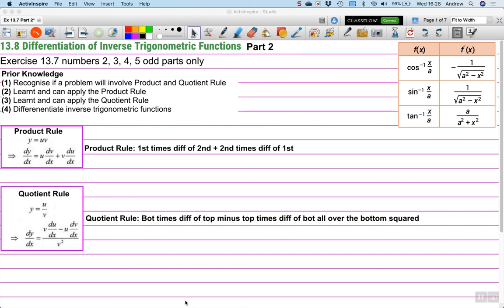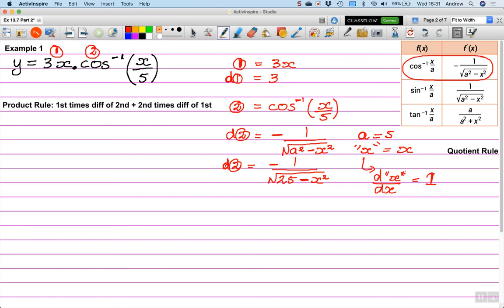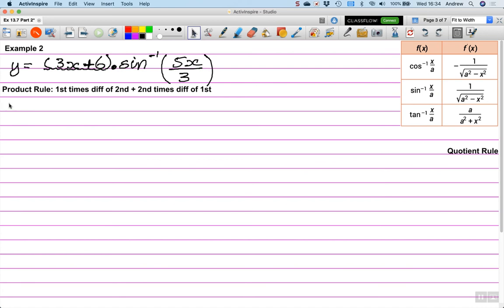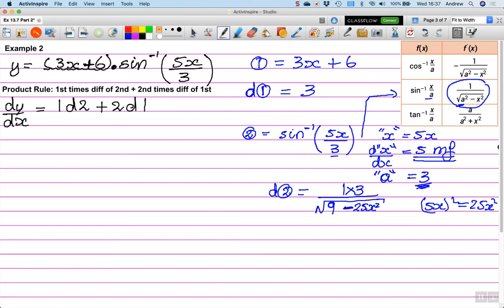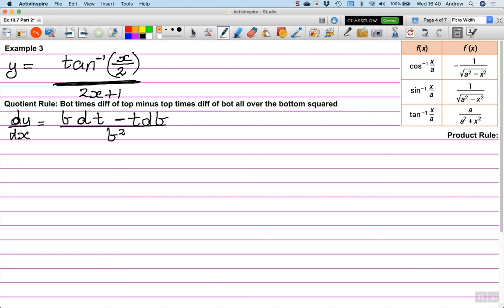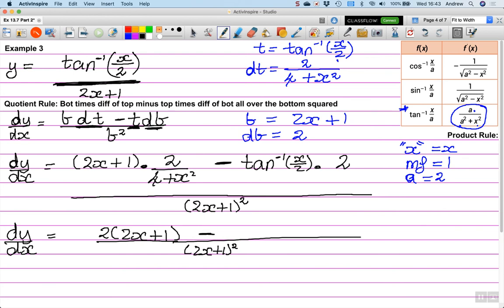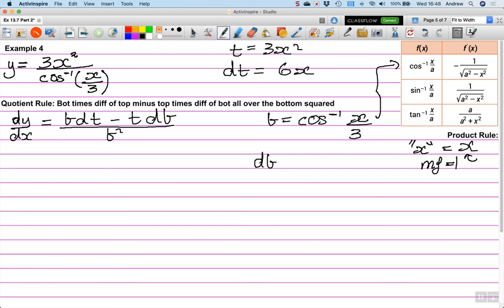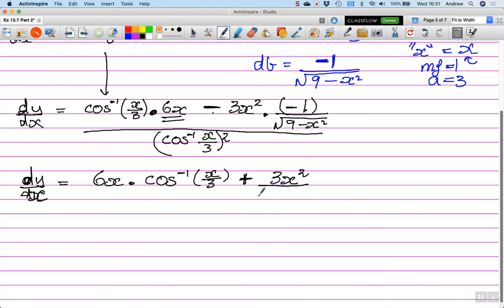Ex 13 7 Inverse Trig Functions Part 2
Learning Objectives
Differentiation of Inverse Trigonometric functions using formula method involving Product & Quotient Rule.
Active Maths 4 Book1
Please Note Examples given are not in the text book.
Chapter 13 Exercises 13.7